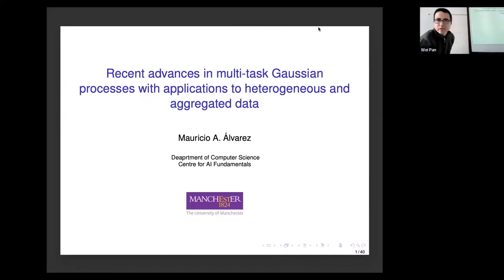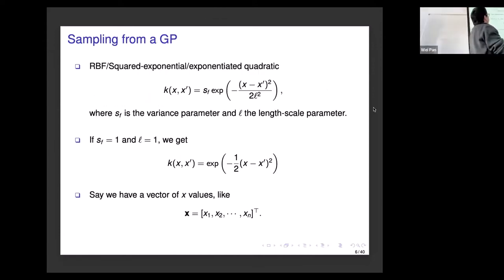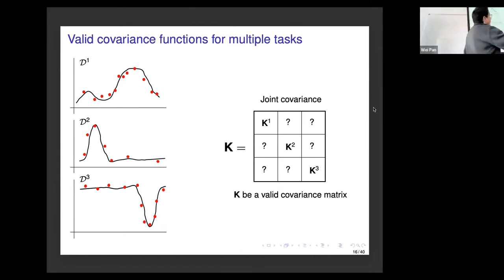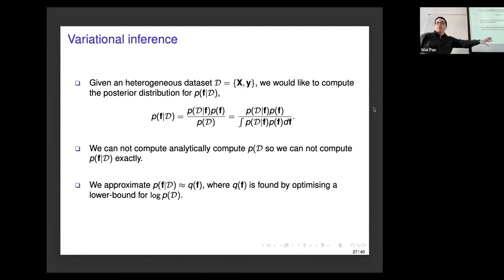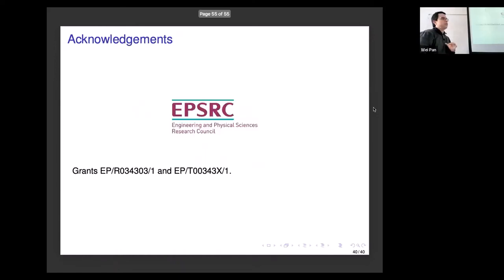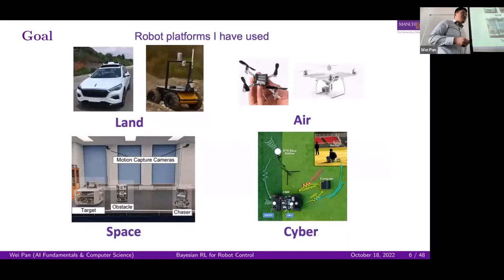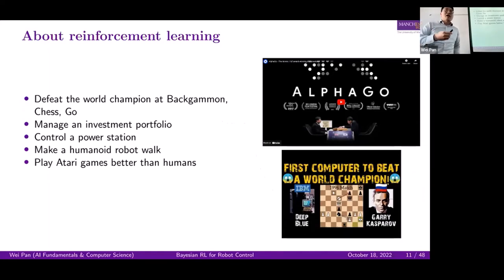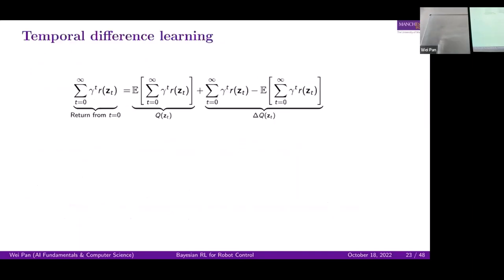Advances in Data Science and AI: Mauricio Alvarez and Wei Pan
The Advances in Data Science and AI Seminar Series returned on 18 October 2022 with our first hybrid seminar. This special seminar introduced two new staff members at The University of Manchester in Data Science and AI.

Mauricio A Álvarez | Recent advances in multi-task Gaussian processes with applications to heterogeneous and aggregated data.

Gaussian processes (GPs) are probabilistic models used in machine learning for supervised and unsupervised learning. Mathematically, Gaussian processes are prior distributions over function spaces and combined with Bayesian inference, they allow for uncertainty quantification in prediction problems. Multi-task Gaussian processes generalise GPs to the setting of several simultaneous prediction problems and make them suitable for settings like multi-fidelity learning and transfer learning. In this talk, I will briefly introduce multi-task GPs and review how we have used multi-task GPs for tasks with heterogeneous nature (e.g. tasks that are combinations of different types of regression) and tasks with different resolution (e.g. aggregated datasets).

Bio: Mauricio A Álvarez is a Senior Lecturer in Machine Learning in the Department of Computer Science and a member of the Centre for AI Fundamentals at the University of Manchester . Previous to joining Manchester, he was Associate Professor at Universidad Tecnológica de Pereira, Colombia, and Senior Lecturer at the University of Sheffield. He is internationally known for his work on multi-output Gaussian processes and physically inspired probabilistic modelling. Dr Álvarez is Associate Editor for the Statistics and Computing journal and the Transactions on Machine Learning OpenReview journal. He has been area chair for several machine learning conferences including the Advances in Neural Information Processing Systems (NeurIPS) conference, the Uncertainty in Artificial Intelligence (UAI) conference, the International Conference on Learning Representations (ICLR), the AAAI Association conference and the Artificial Intelligence and Statistics (AISTATS) conference.

Wei Pan | Bayesian Reinforcement Learning for Robot Control: Bayes meets Bellman meets Lyapunov

Recent years have seen a great number of contributions to machine learning methods for real-world robotic control from both the control and machine learning communities. In many applications, how to formally certify the safety of a data- and learning-based control policy is paramount. We present a Bayesian method in reinforcement learning by modeling the control Lyapunov function and control barrier function in control theory as priors. The sporadically used Bayesian method shows a great promise in control performance, stability and safety guarantee, and computational cost. We will illustrate these “safe Bayesian reinforcement learning” methods on both simulated robot control tasks and real-world experiments using wheels robots, quadrotors, spacecraft.

Bio: Wei Pan is a Senior Lecturer in Machine Learning at the Department of Computer Science and as part of Centre for AI Fundamentals and Centre for Robotics and AI, The University of Manchester, UK. Before that, he was an Assistant Professor in Robot Dynamics at the Department of Cognitive Robotics and co-director of Delft SELF AI Lab, TU Delft, Netherlands and a Project Leader at DJI, China. He is the recipient of Dorothy Hodgkin’s Postgraduate Awards, Microsoft Research Ph.D. Scholarship and Chinese Government Award for Outstanding Students Abroad. He is an area chair or associate editor of CoRL, IEEE Robotics and Automation Letters, ICRA, IROS and AAAI. He received his degrees from Imperial College London, University of Science and Technology of China and Harbin Institute of Technology.

This event has been organised by the Institute for data Science and AI.

IDSAI is one of The University of Manchester's Digital Futures network themes.